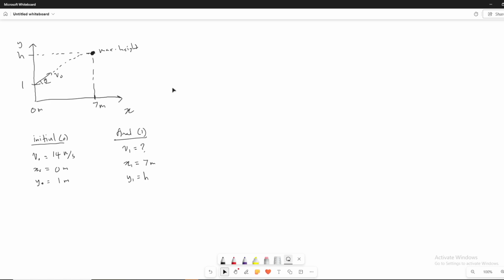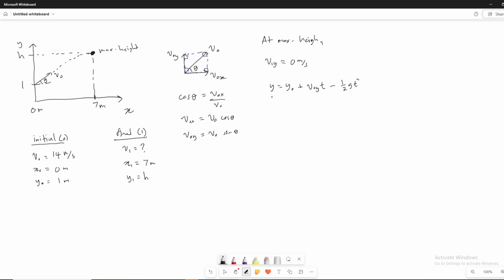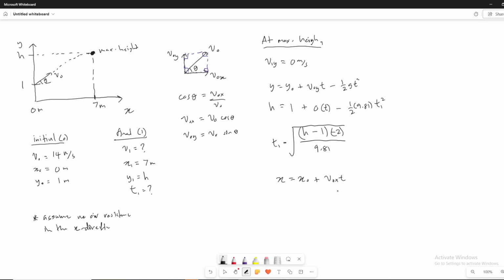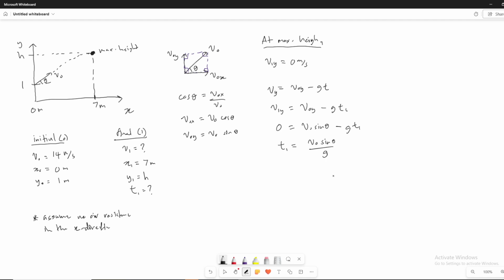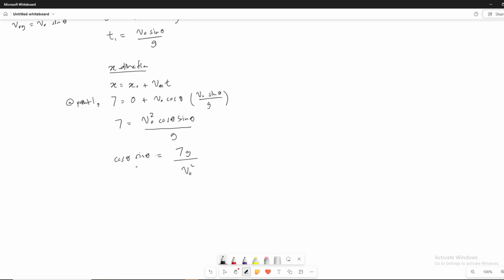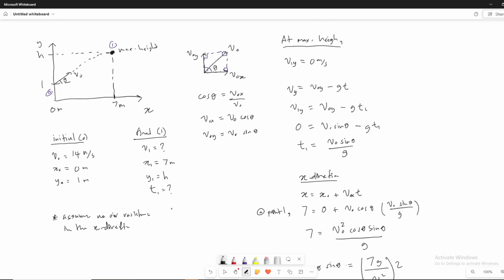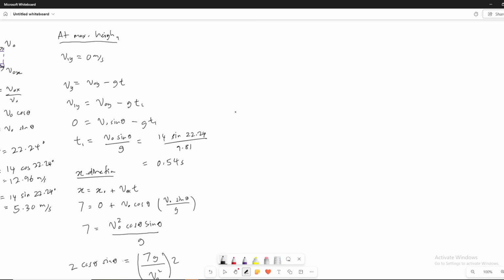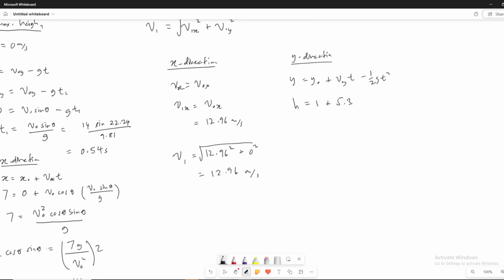Dynamics Tutorial - Random projectile motion question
DRM1233 Dynamics
CO1 - Kinematics of a particle
Random projectile motion question